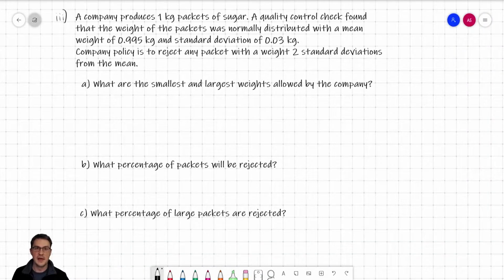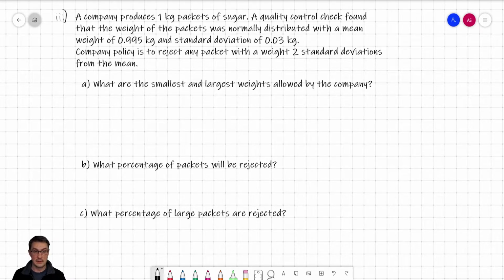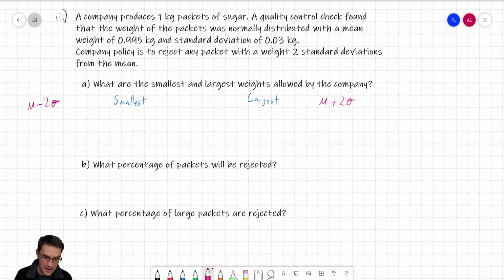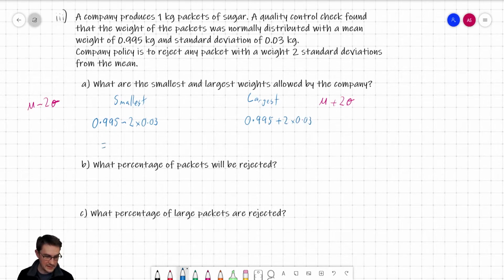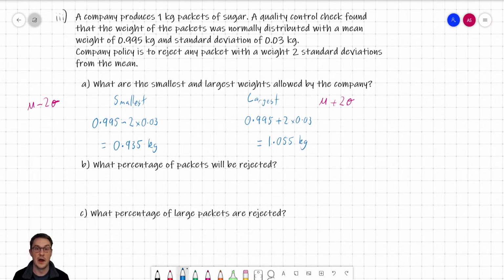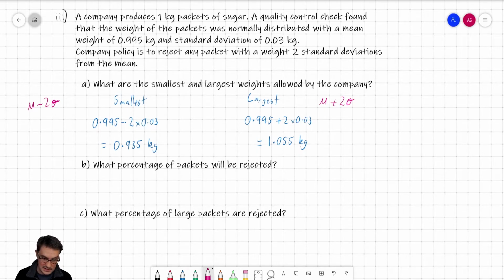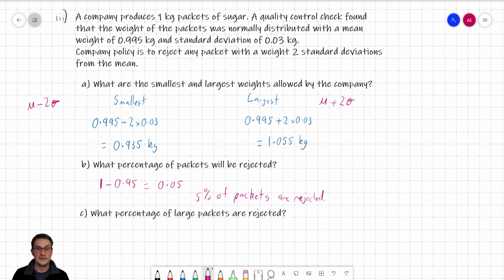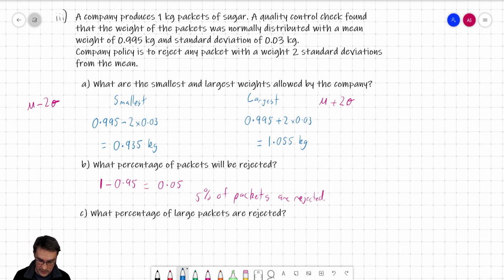Applications of the normal distribution - part 3